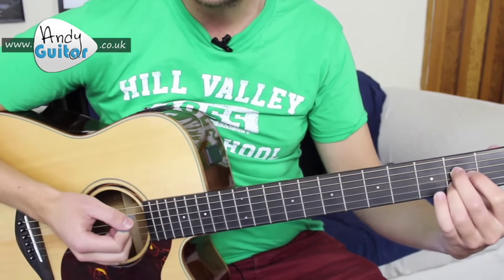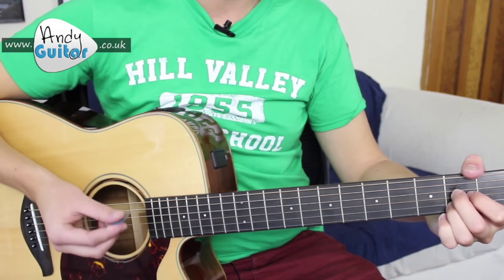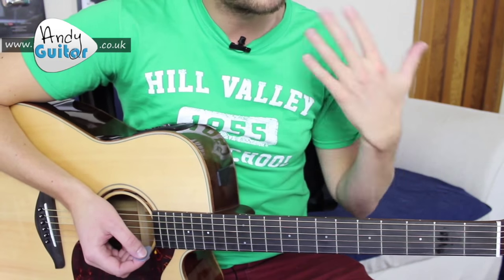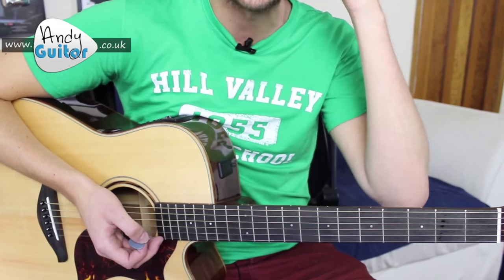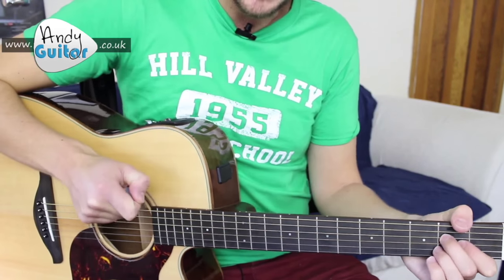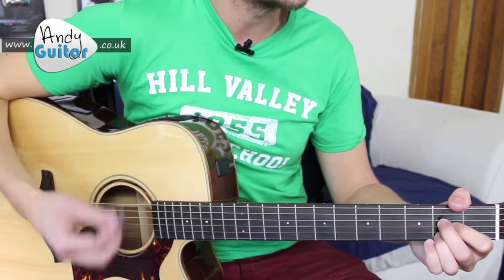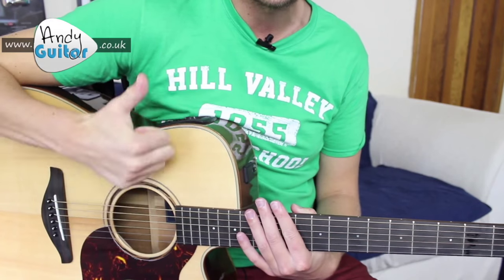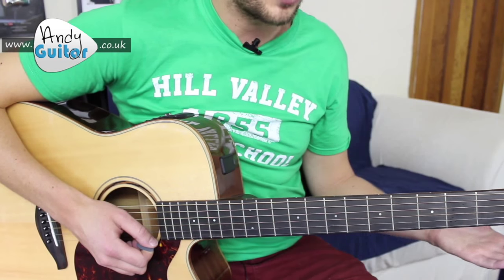Rock Around The Clock guitar tutorial - simple 3 chord Rock 'n' Roll song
◀ for Andy's exclusive lessons and more!
Here's how to play Rock Around The Clock by Bill Hayley & his Comets from the 50s! I love the early rock n roll genre, and this is one of the songs that started it all!

This song is a 12 bar blues in the key of A and has just three chords; A major, d major and E major. We will also cover how to play the 7th versions of these chords A7, D7 and E7 so add an authentic blues/ rock n roll vibe just like the original!